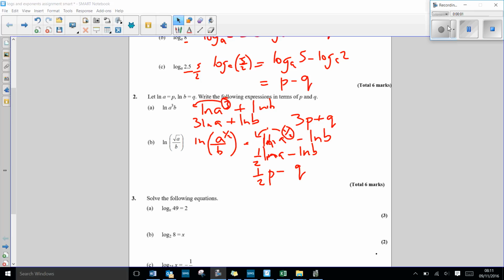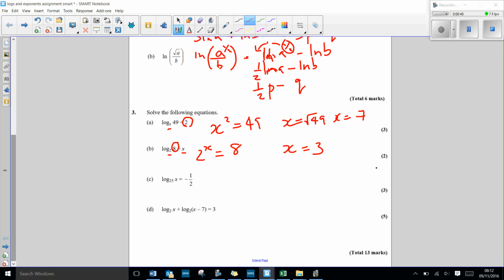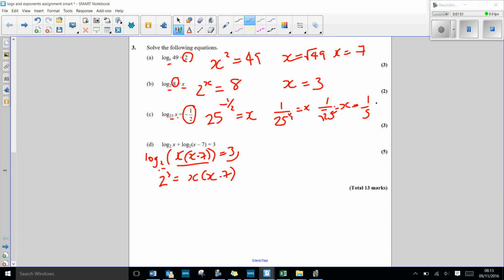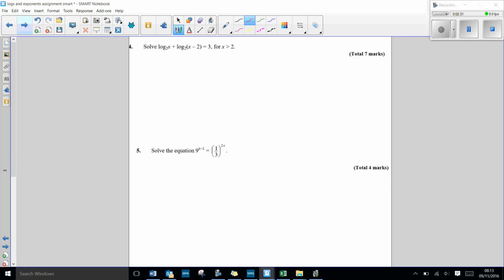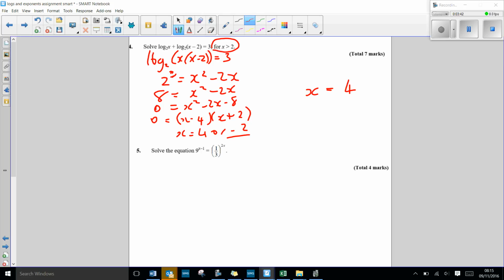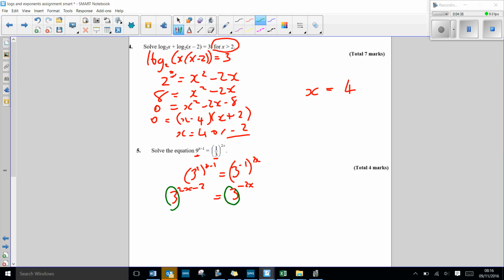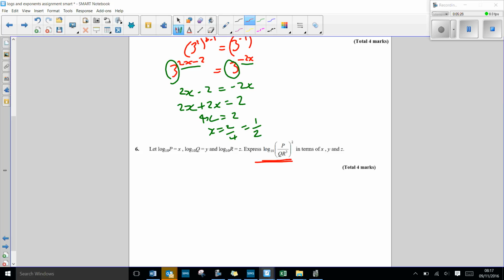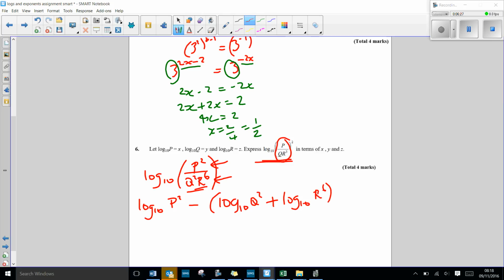logs and exp assignment part 2